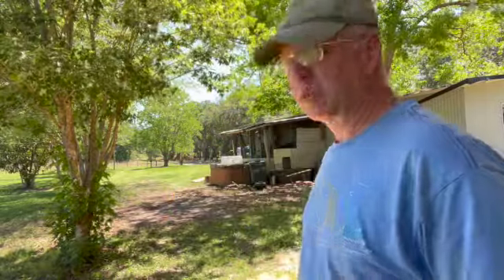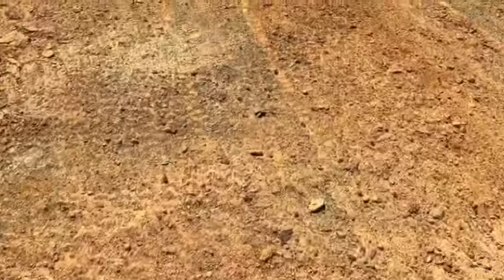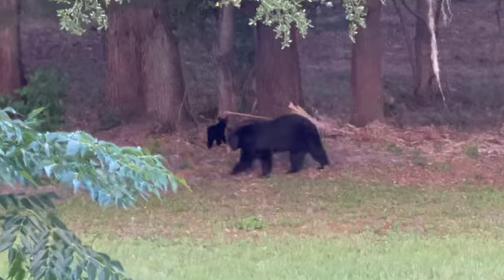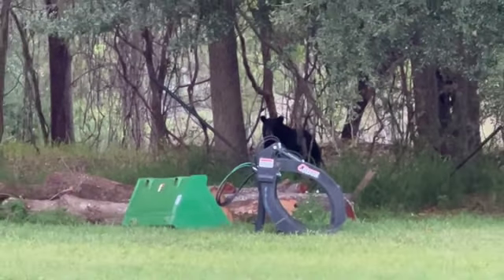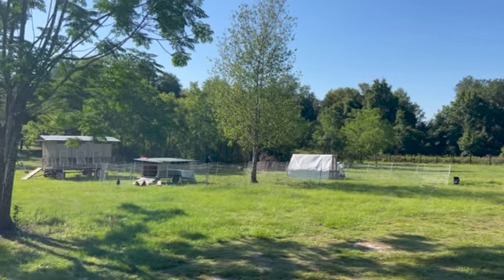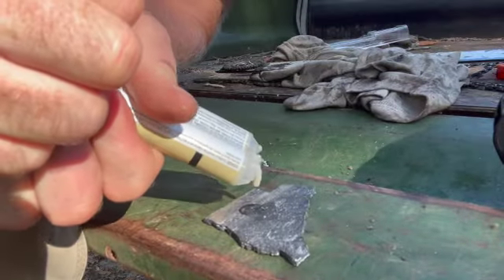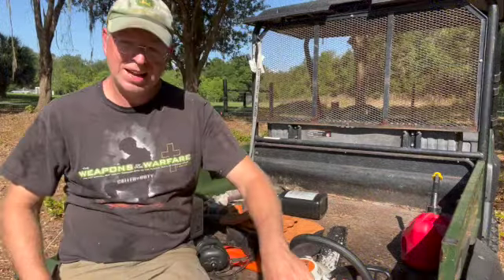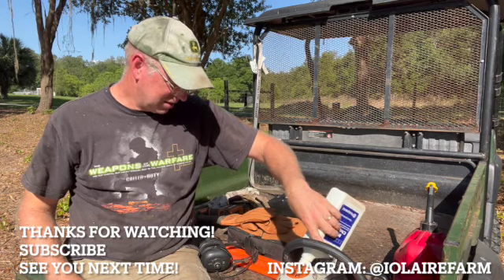S4E36 The Bears are Back in Town!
In this video, I plant some grass seed, do some repair work on my Stihl MS211 chainsaw, and have a minor stand-off with a mama black bear and her to cubs.

Poultry Harvesting Workshop - Saturday, May 13, 2023
Show time is 7:30 AM, workshop begins at 8:00 AM and will likely end around 12:00 PM (maybe later depending on the needs of participants). This will include an introduction to the equipment we use at each station, an overview of the process at each station, and finally hands-on experience. We will harvest 29 birds that morning, so we will limit attendance to 8 people (flexible to accommodate families). These are good skills to have!  I will also make an event listing on the Abundance Plus website for those with access to that.